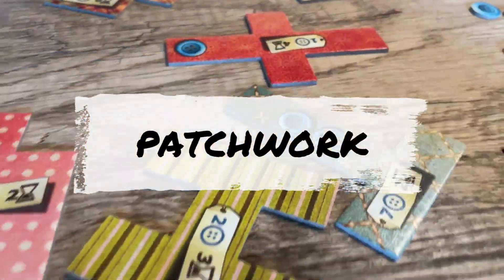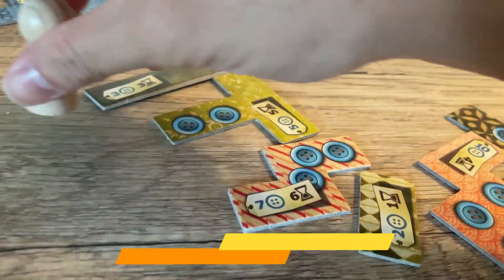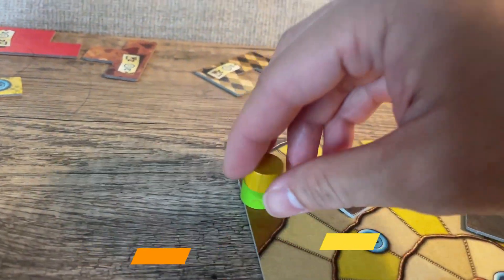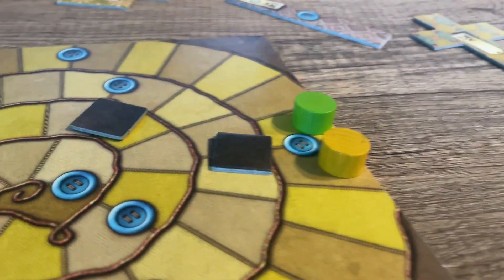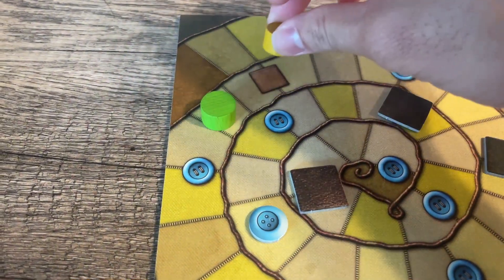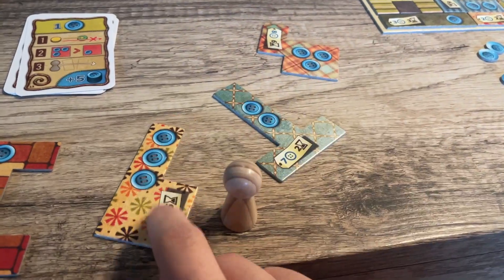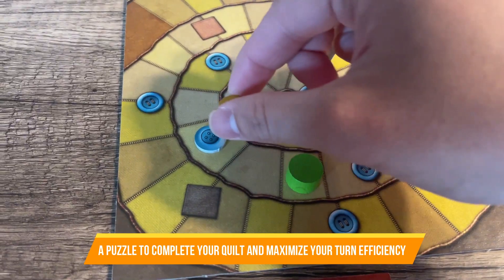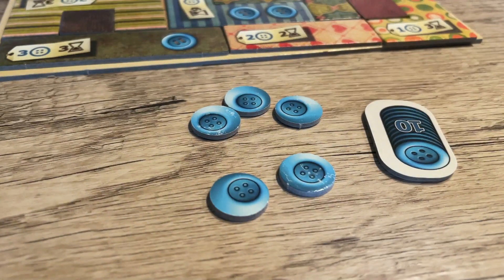Overview of Patchwork Strategy Puzzle Game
Pick up Patchwork on Amazon

Patchwork is an accessible, intuitive, quick, interactive, and deep 2-player game. It embraces perfect information without bogging down. It challenges players to manage resources which provide unique limitations and trade offs. So long as you don't care about immersing yourself in the competitive world of quilting it's a near perfect fit for any couple. There's a tremendous amount of depth crammed into a short period of time and short ruleset. Rosenberg has proven himself once again to be a master of his craft.